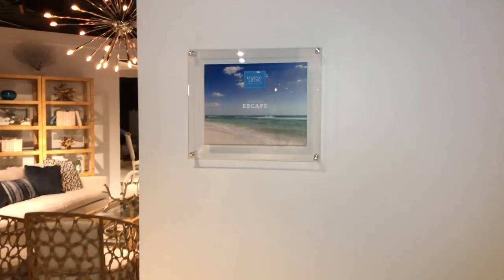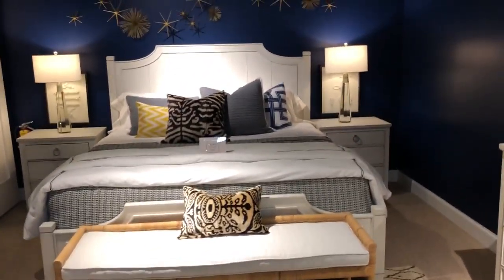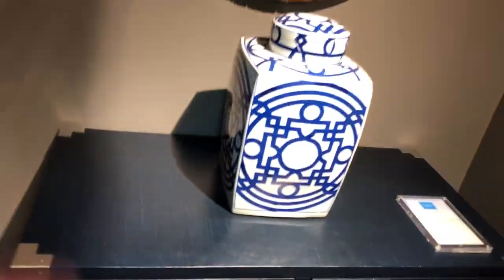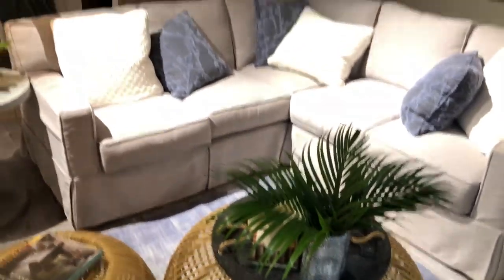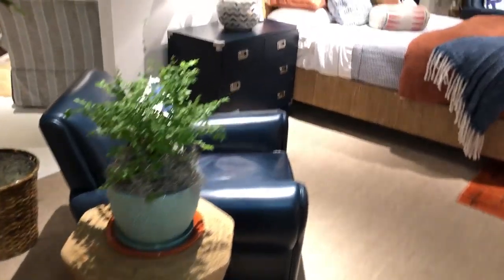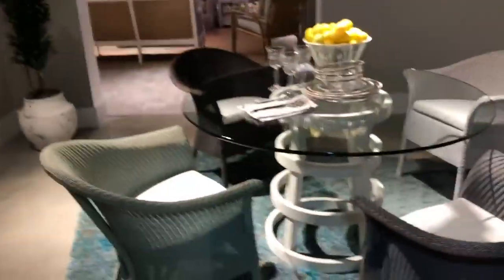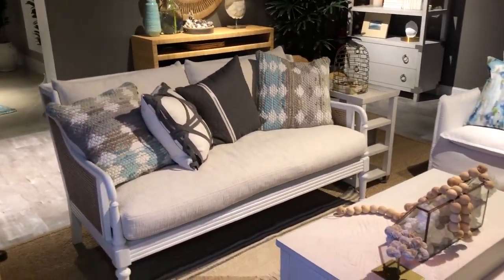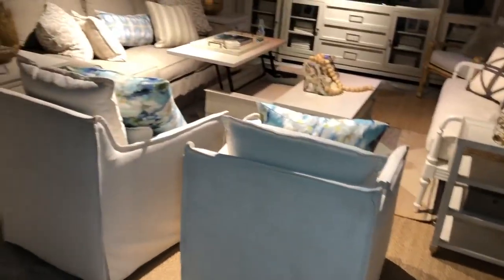NEW Coastal Living for Universal Furniture (Fall '18 High Point Market)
A tour of the Universal Furniture Showroom featuring the new collection for Coastal Living at October 2018 High Point Furniture Market